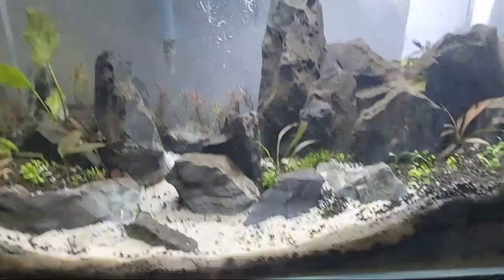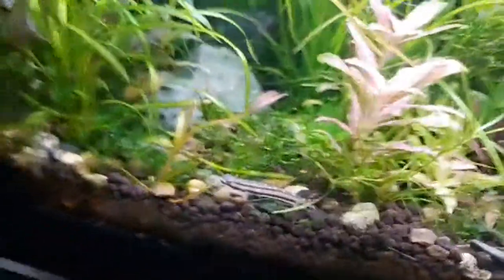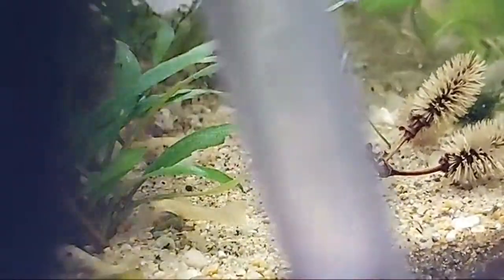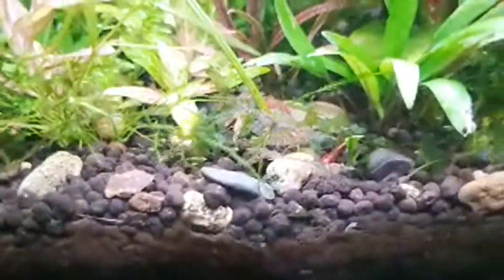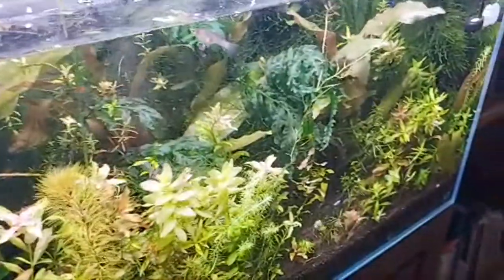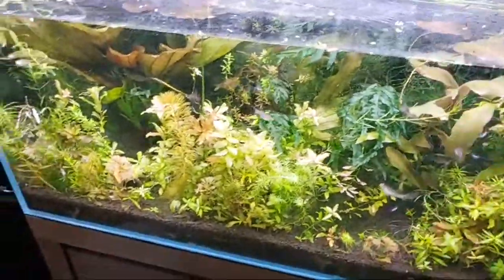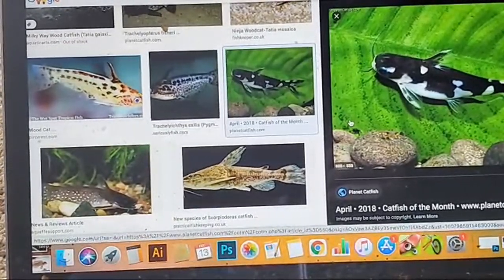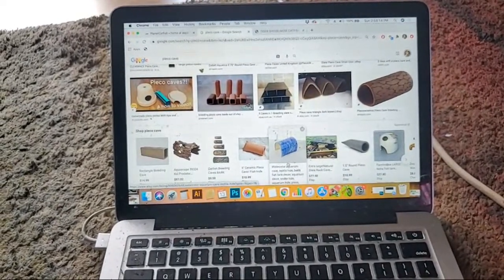Bottom Feeders, Plecos, Catfish, Loaches & Oddballs! LIVE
ALL NEW Aquarium Merch!

MY FAVORITE ONLINE SHRIMP DEALERS   V

The Best Prices & Links to:
10 Gifts & Gadgets Under $10

20 Filter Media Bags For Only 9.99 killer Deal!

2 bags of the best shrimp and snail food out there!

(OVER 10. OOOPS!)

LINKS TO STUFF I LOVE USING!

Caribsea Eco Complete Aquasoil -

Seachem (Inert) Flourite Stone/Gravel -

Eco complete Substrate-

Amazonia Aquasoil Light by ADA (7lbs for nano)-

Fluval Ceramic Diffuser Stone (good up to 40 gallon tank)